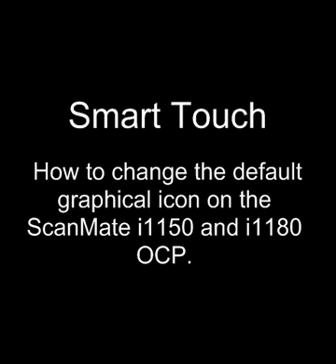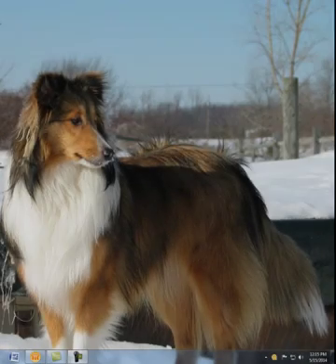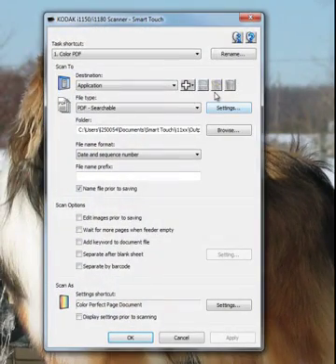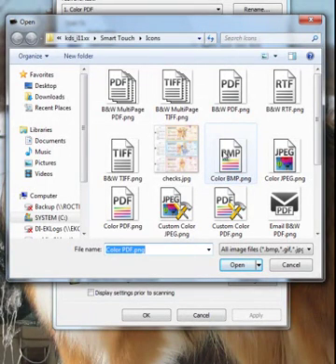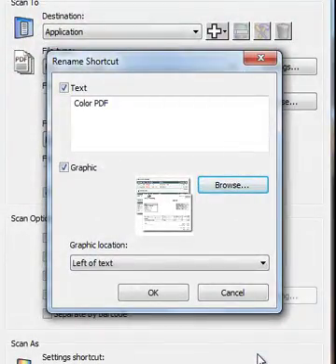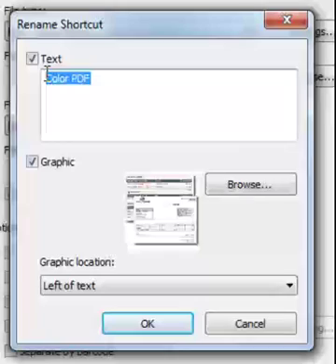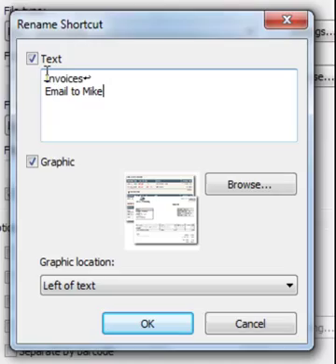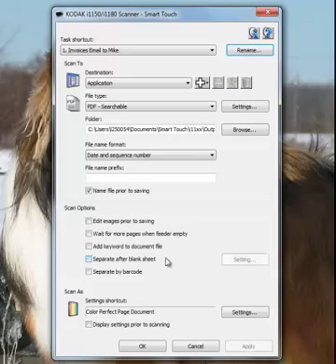How to change the Smart Touch icon on the Kodak ScanMate i1150, i1180 and i1190 Scanners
This video will show you how to change that icon that is displayed on the Kodak i1100 series scanners.